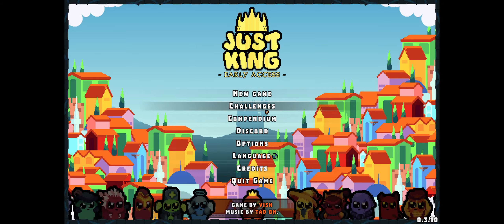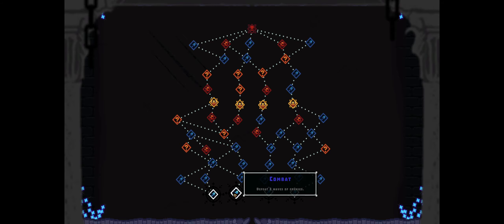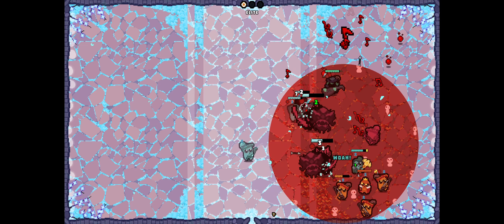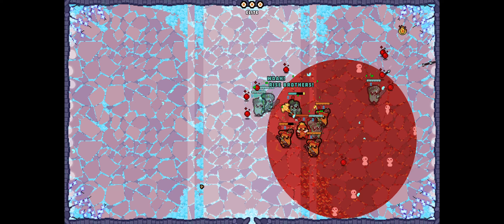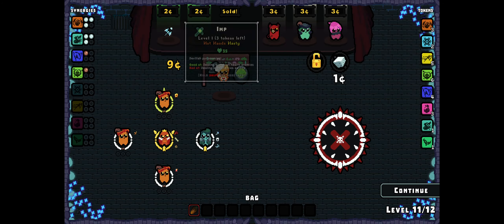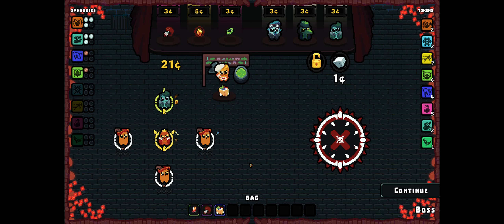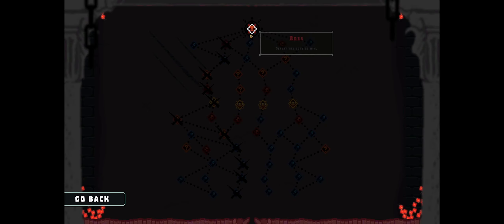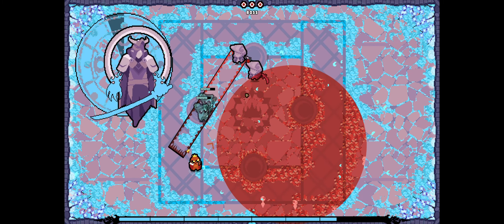Just King- King does King Things